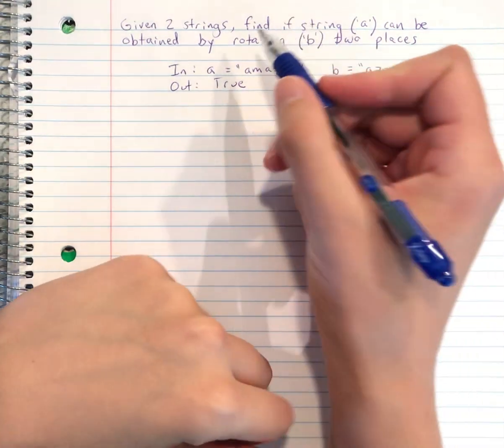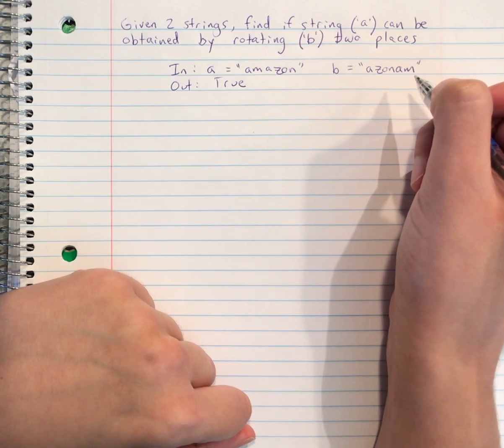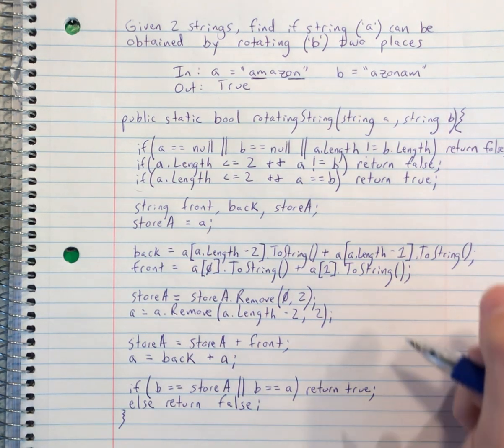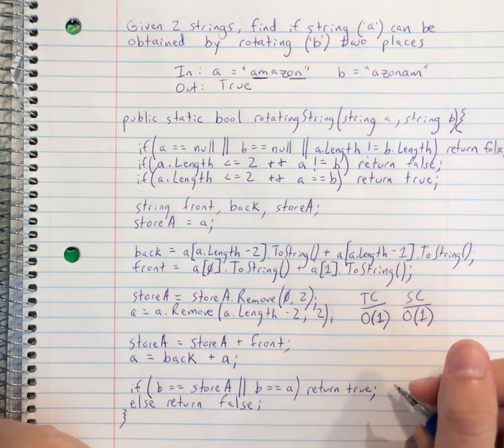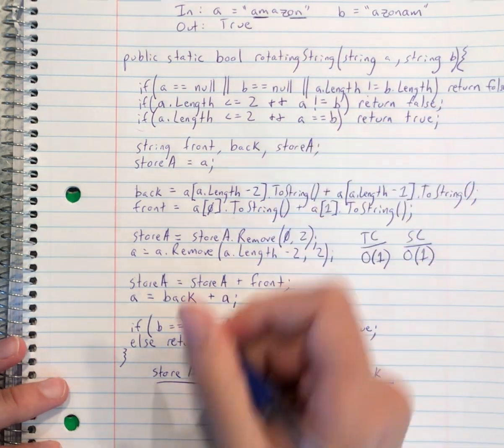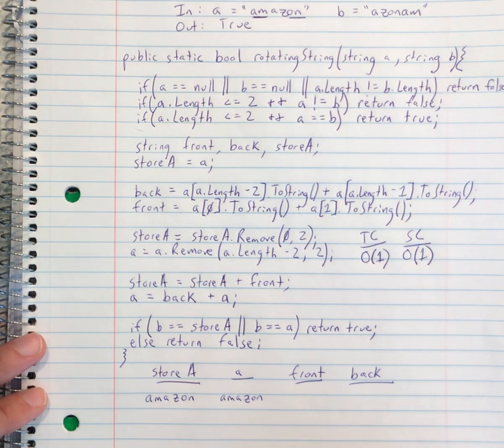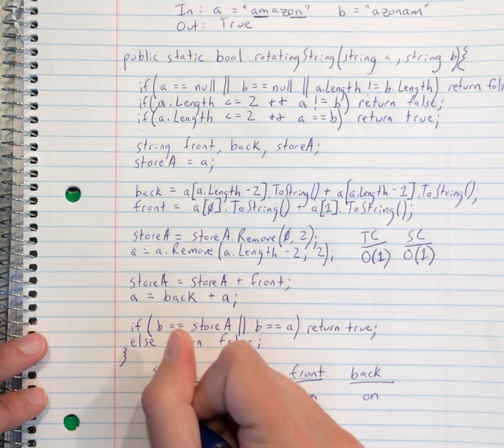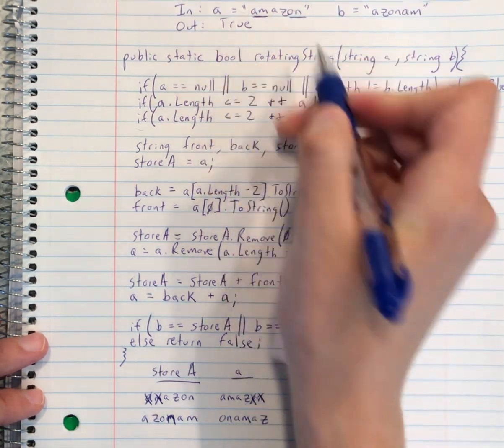Assignment 3 Question 3